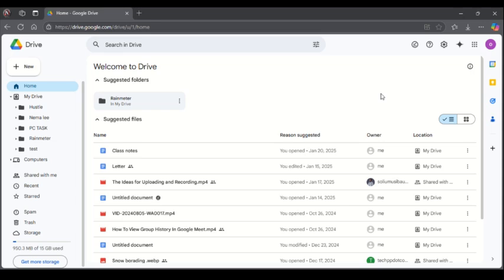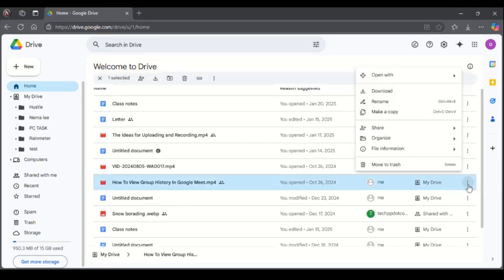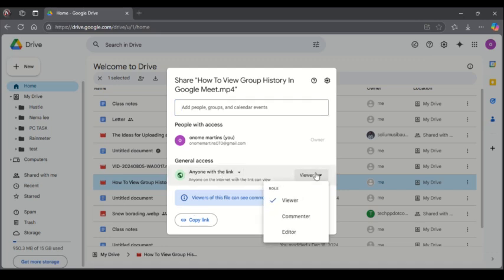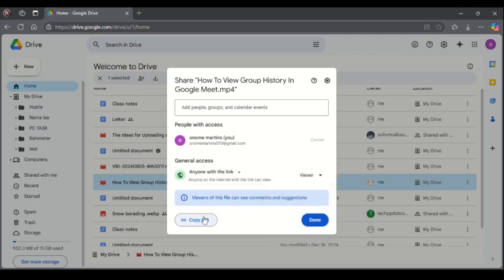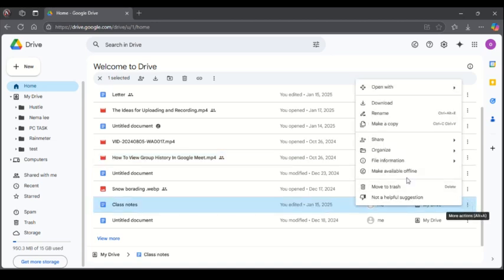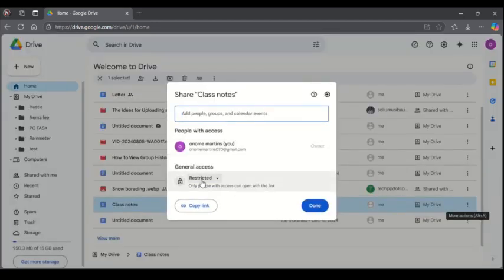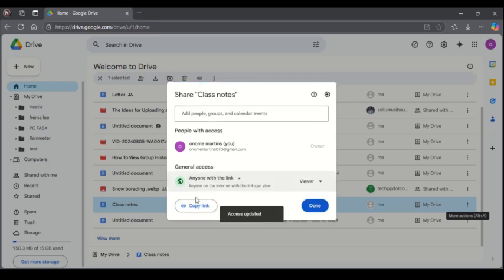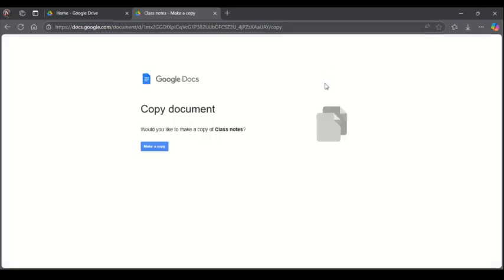How To Hide Owner in Google Drive | Share Files Without Revealing the Owner | Google Drive Tutorial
In This Video, you will learn about How To Hide Owner in Google Drive | Share Files Without Revealing the Owner | Google Drive Tutorial